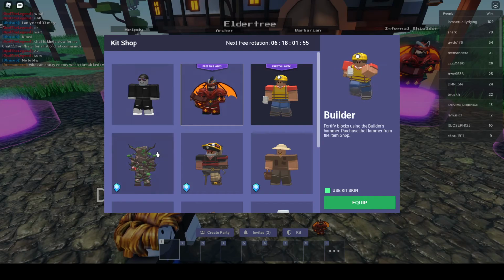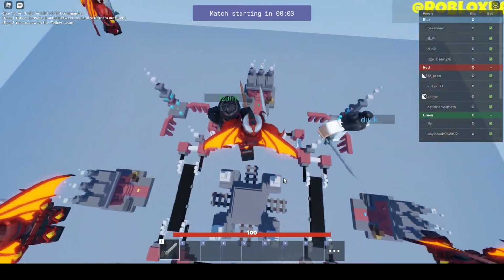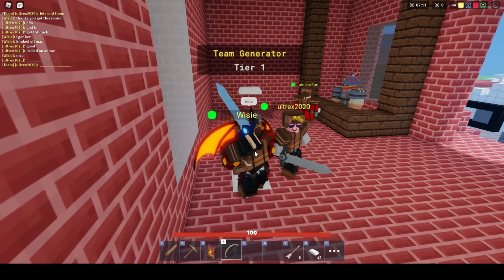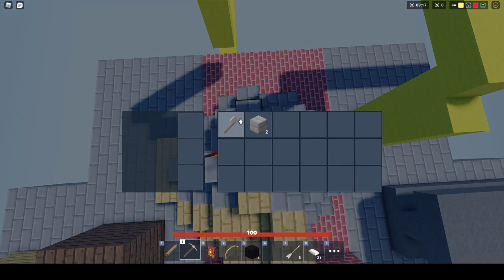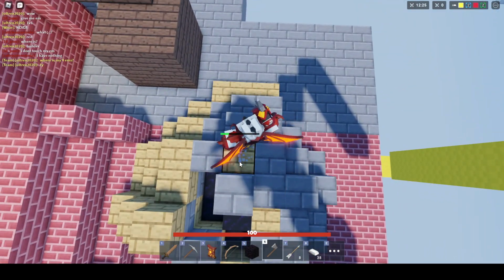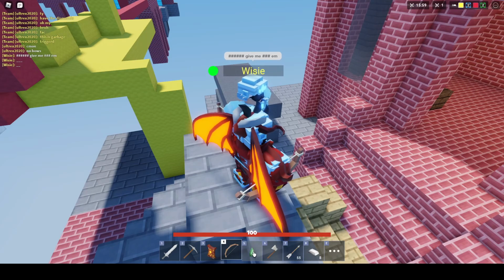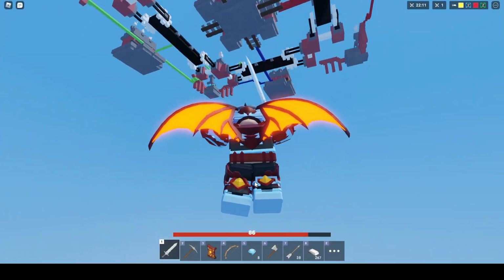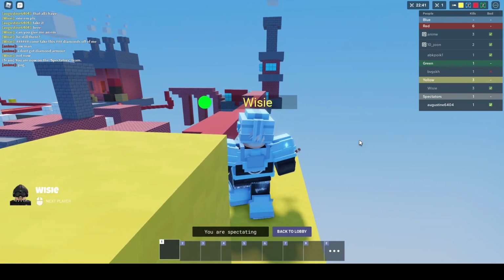bedwars ep 2